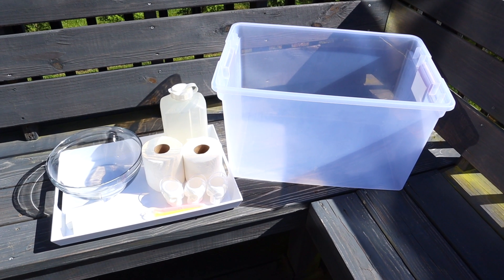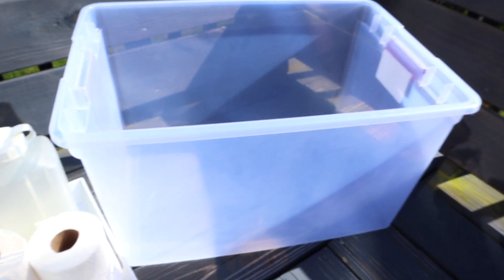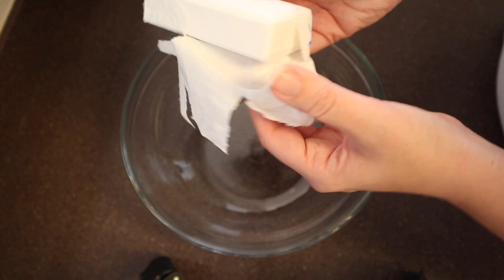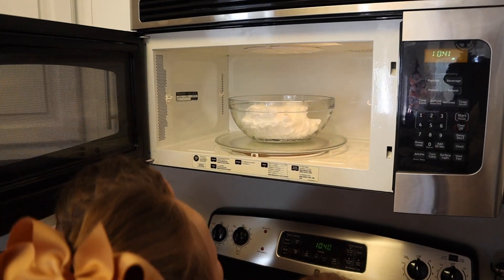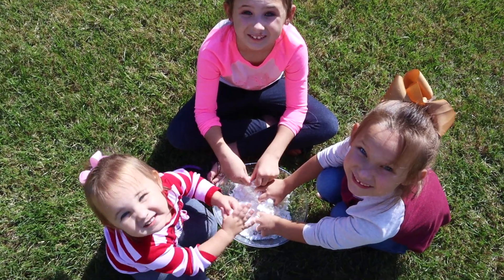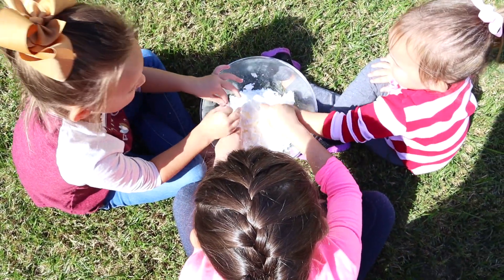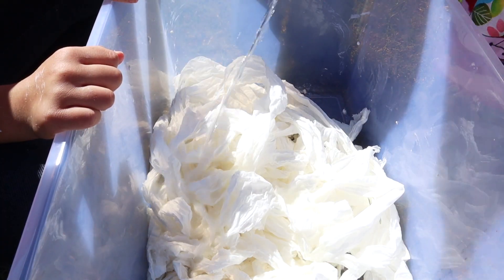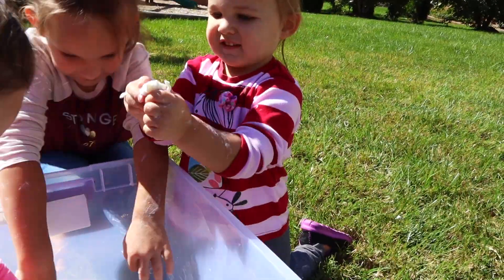GHOST MUD SENSORY BIN: 31 DAYS OF HALLOWEEN KIDS STEM SCIENCE EXPERIMENTS & ACTIVITIES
It's Halloween Time!!!  In the next experiment for our October series, we are making GHOST MUD!  My girls loved this sensory bin activity and played with it for over an hour.  They enjoyed scooping it, shaping it and just squishing it! Everyone from the 2 year old to the 7 year old had a blast!  Shopping list links are below for everything you need to do this 31 Days of Halloween STEM series!

There are so many awesome activities planned that I can't wait to share!

31 Days of Halloween STEM Shopping List:
○ Baking Soda
○ Plastic Baggies
○ Corn Starch
○ Salad Spinner
○ Liquid Watercolor Paints
○ Food Dye
○ Coffee Filters
○ Kid Gloves
○ Tissue Paper
○ Origami Paper
○ Brain Gelatin Mold
○ Halloween Candy Mold
○ Black Light Flashlight
○ Candy Eyeballs
○ Edible Markers
○ Kid Safety Goggles
○ Pumpkin Candy
○ Colored Craft Sticks
○ Wood Craft Sticks
○ Vegetable Oil
○ Ivory Bar Soap
○ Unflavored Gelatin
○ Halloween Cookie Cutters
○ Gummy Worms
○ Tea Bags
○ Toy Eyeballs
○ Plastic Spiders / Bat Rings
○ Glow in the Dark Paint

XOXO
Alicia Yerian